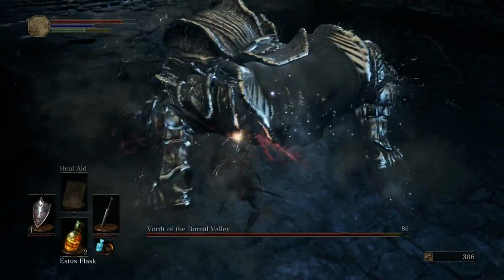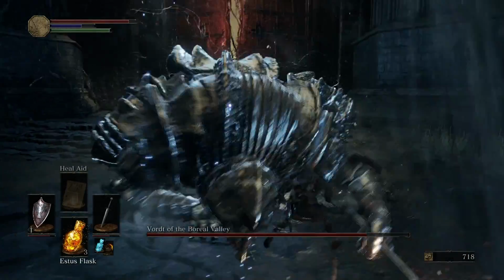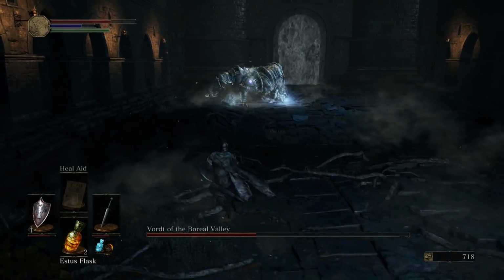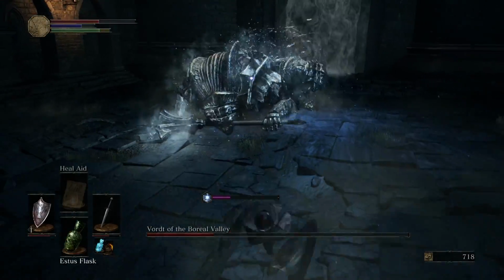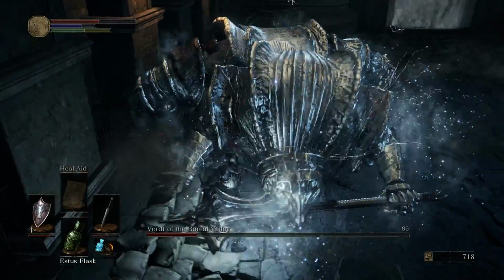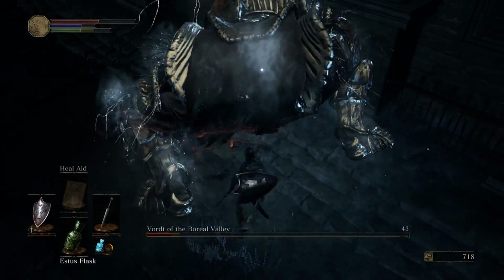Dark Souls III Boss Guide: Vordt of the Boreal Valley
Vordt of the Boreal Valley is no pushover, especially with the power of Frostbite on his side - if you're having trouble beating the second boss of Dark Souls III, look no further!